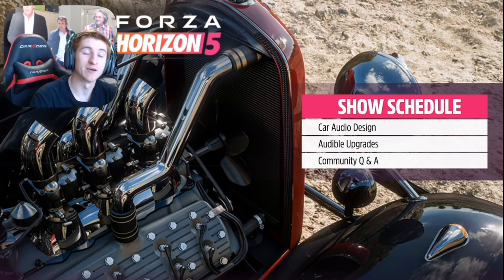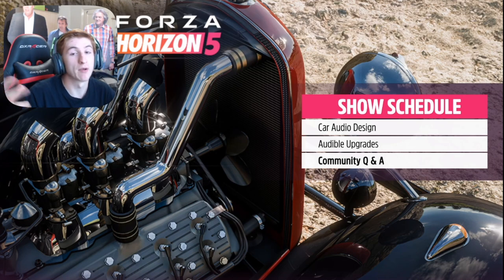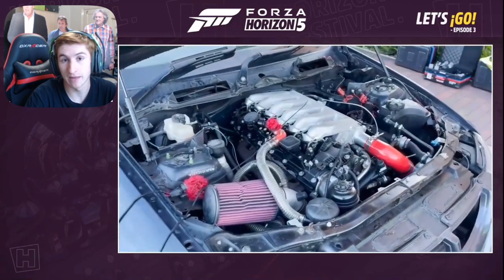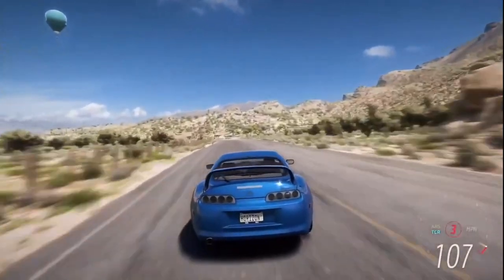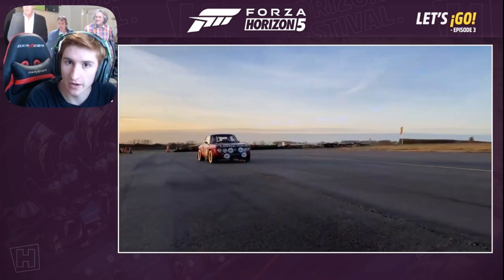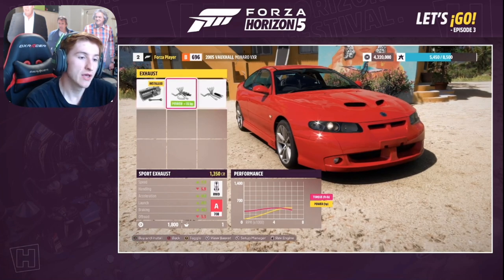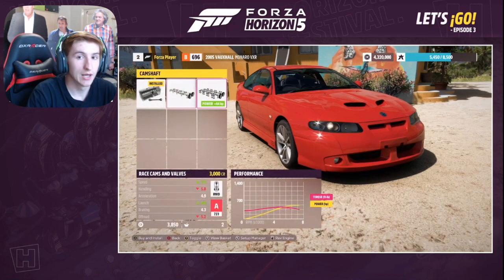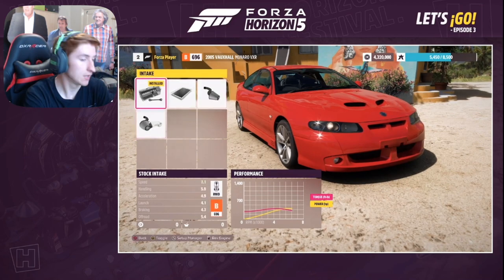Forza Horizon 5 - New Car Sounds INFO + Upgrade Feature! - Stream Recap #3